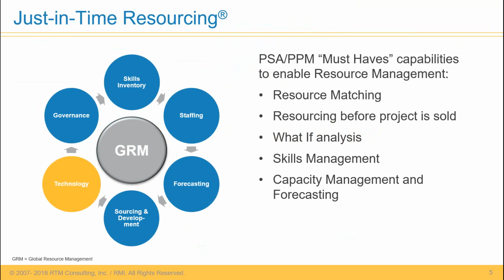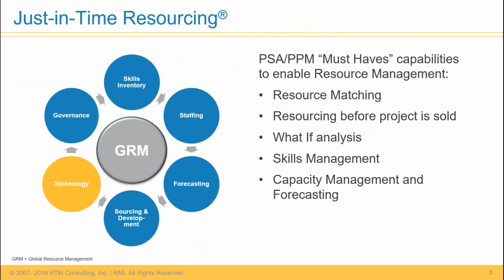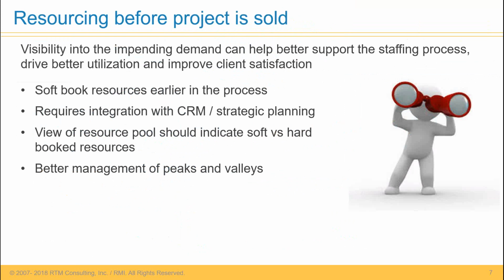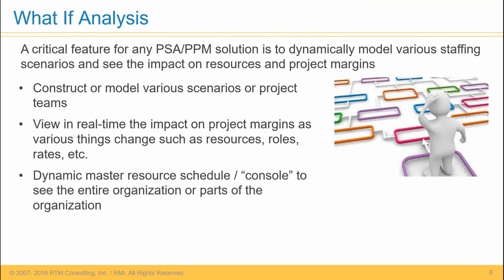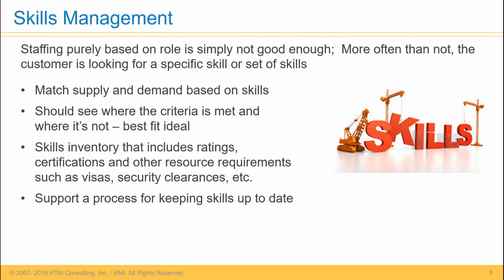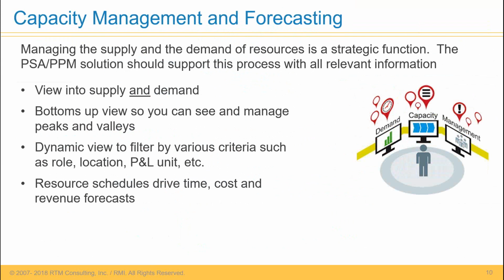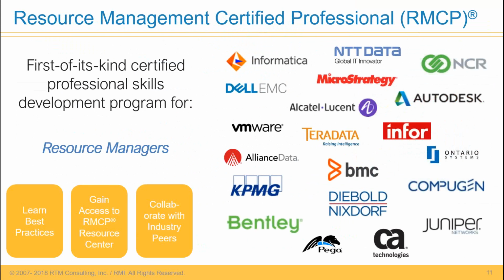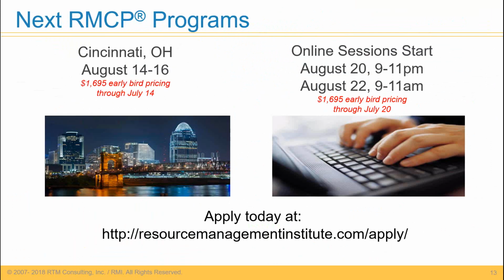RMI Power UP – Maximizing Benefit from Your PSA PPM Tools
As PSA/PPM tools have become more advanced, so has the job of maximizing the benefit derived from a very important business process automation investment. During this Power UP session, the RMI will share actionable insights learned from hundreds of PSA/PPM users on how to maximize the use of your PSA/PPM tool.